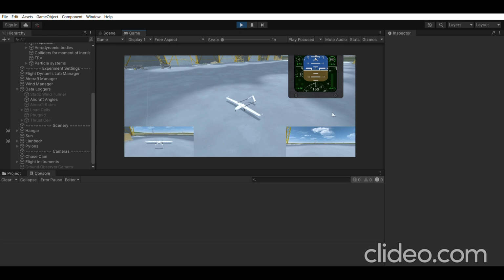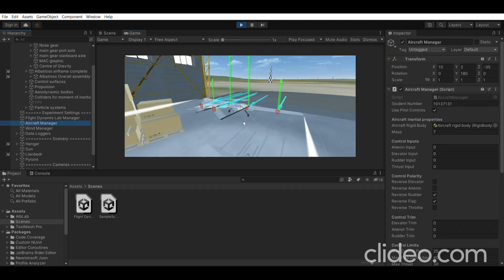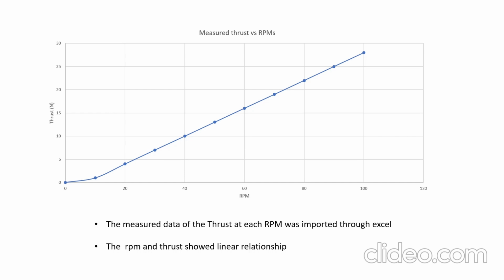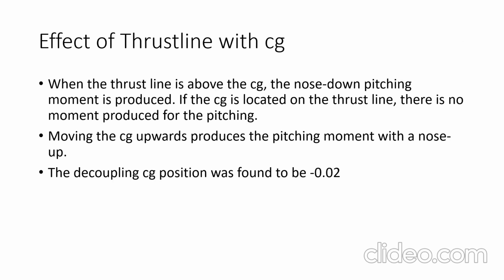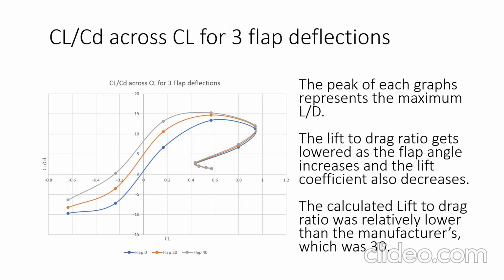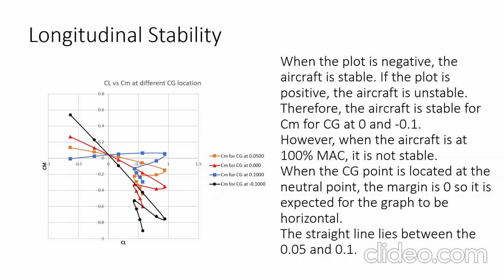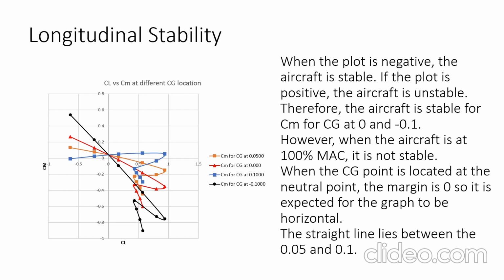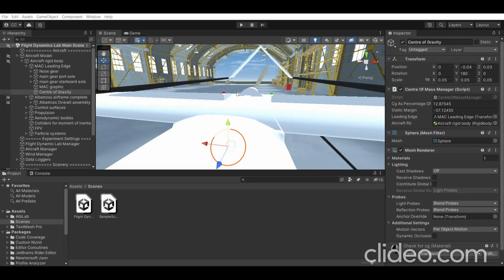Flight dynamics CW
10137131 chaeyoon chang